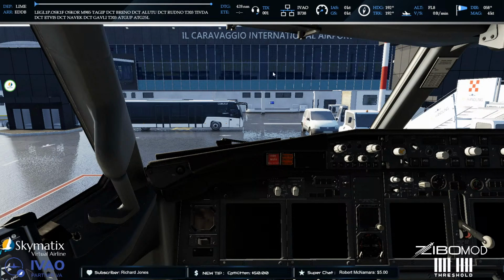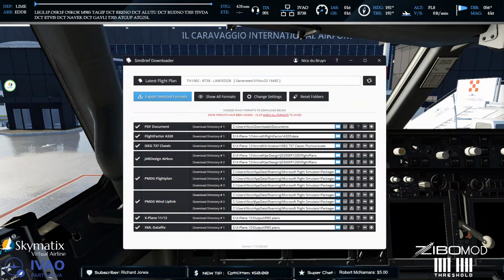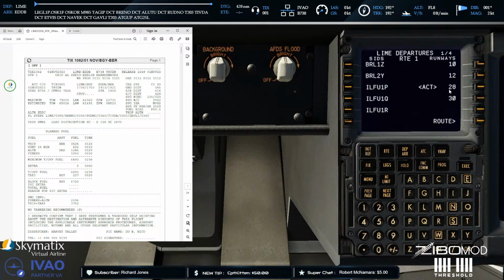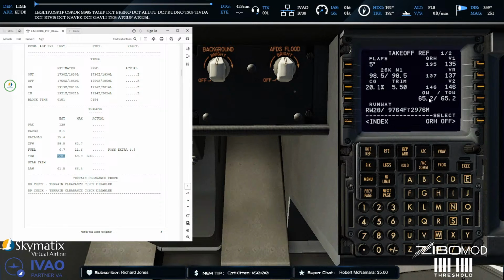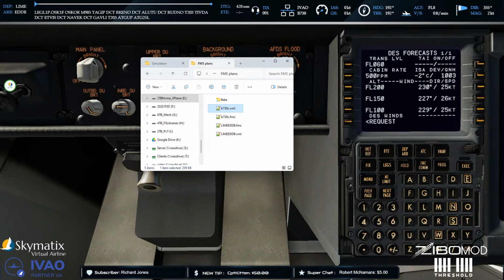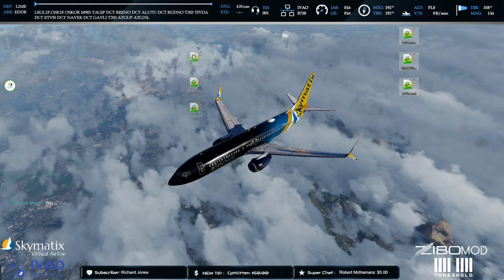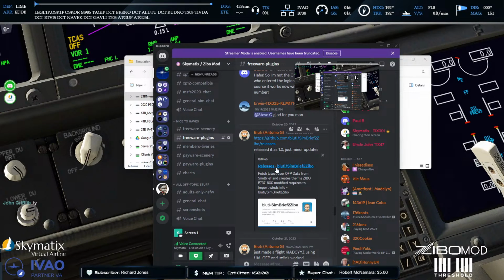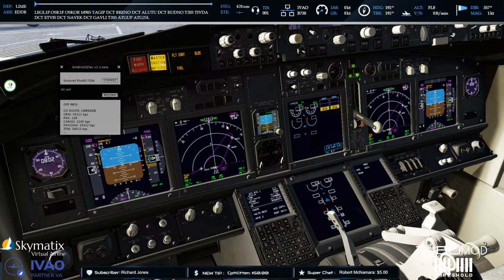Uplink Explained | Zibo mod V4.00 RC5.3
Sim Details:
X Plane 12.07r1 with Zink enabled
Zibo mod v4.00 RC5.3

Zibo mod Changelog:
- add CRZ WINDS Datalink
- fixed bugs
Note: We can uplink CRZ WINDS data when Route is activated and all Performance Init data filled.

Flight plan:
SkymatixVA Flight # 1062
LIME/28 LEGL1P.OSK1F OSKOR M985 TAGIP DCT BRENO DCT ALUTU DCT RUDNO T203 TIVDA DCT ETVIS DCT NAVEK DCT GAVLI T203 ATGUP ATG25L EDDB/I25L

My PC Specs:
3 x 23' Samsung 23' Screens
1 x Dell 19' & 1 x 7' Mini screen